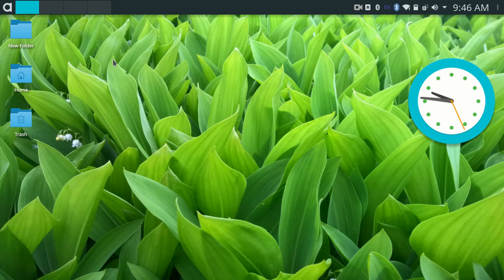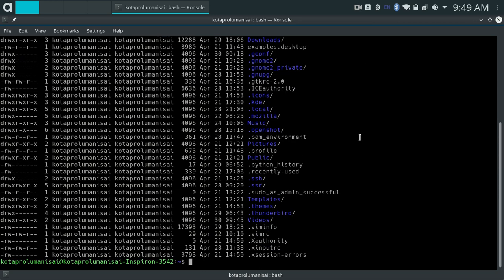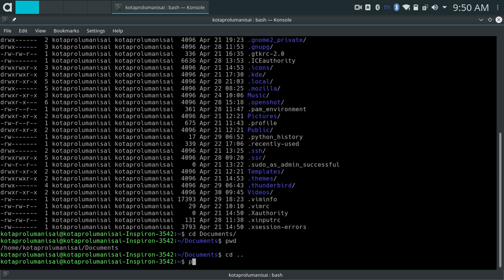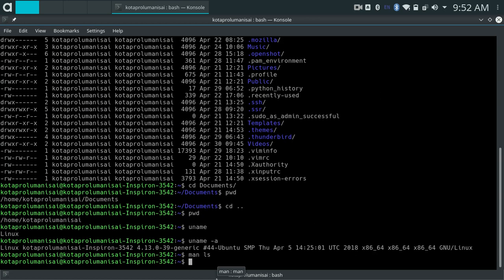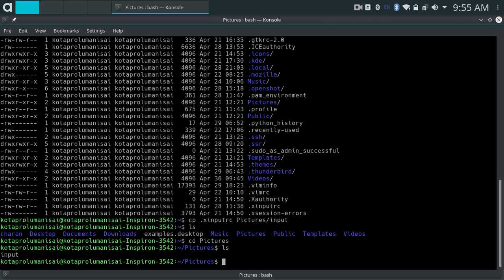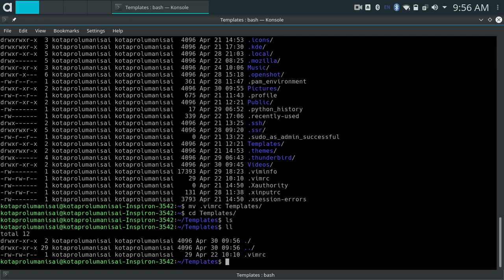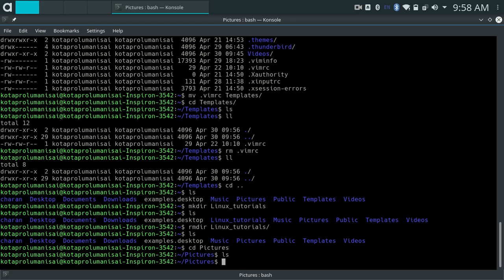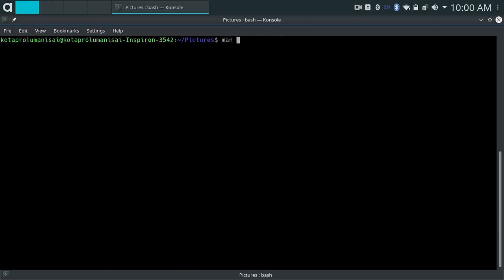Basic Linux Commands(C programming for beginners in linux)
Here are some of the basic linux bash commands which every user must have as prerequisite in order to learn linux completely.